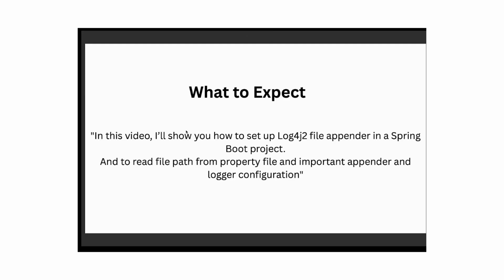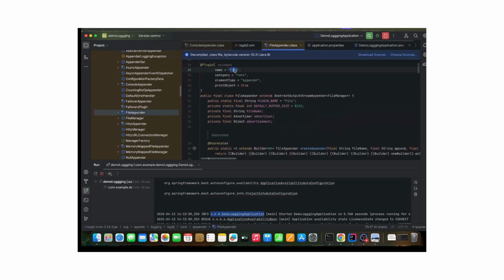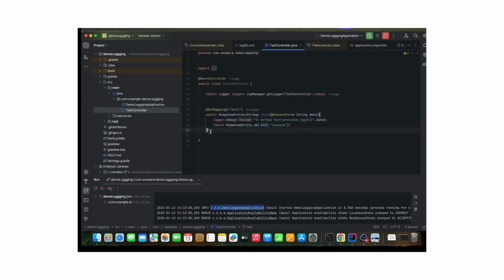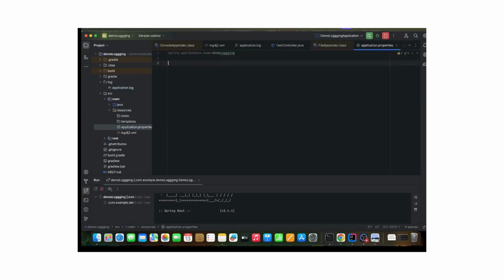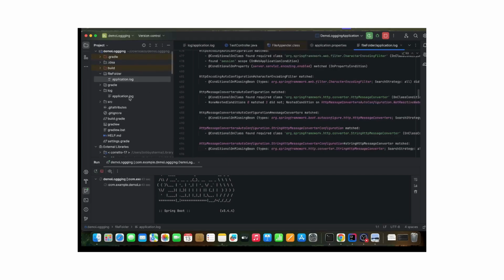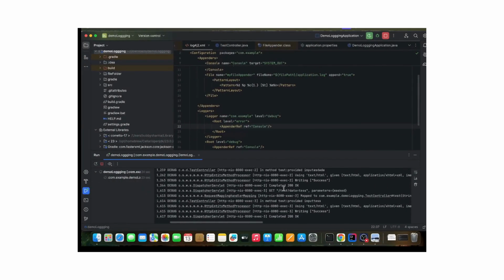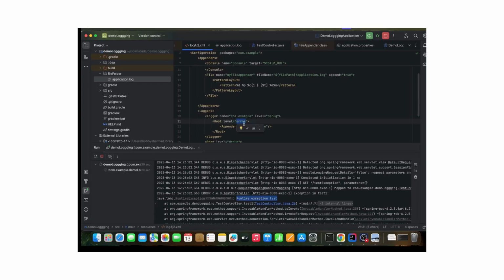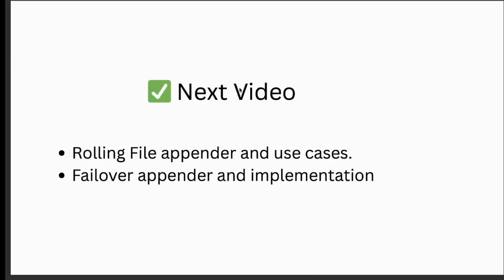Part 2: Log4j2 File Appender Tutorial | Multiple Appenders, External Config & Java Logging Setup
In this video, we’ll learn how to configure Log4j2 File Appender in Java — including how to read the log file path from `application.properties`, set up multiple appenders, and understand real-world use cases for each.

Whether you're building a Java backend or a Spring Boot microservice, logging is crucial for debugging and observability. Let’s set it up the right way!

🚀 What you'll learn:
✔️ Configure a basic File Appender
✔️ Essential File Appender properties explained
✔️ Read log file path from `application.properties`
✔️ Setup for multiple appenders (e.g., console + file)
✔️ Use cases for each appender type
✔️ Real Java example with logger configuration